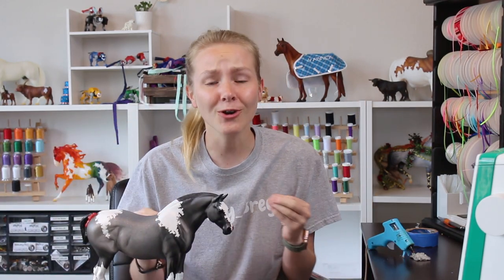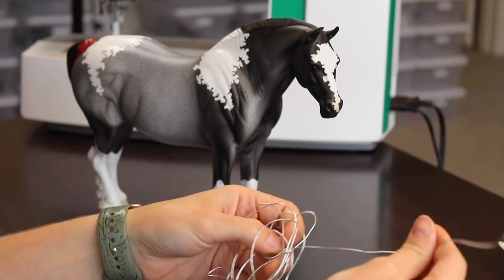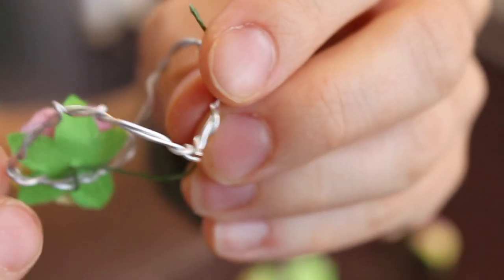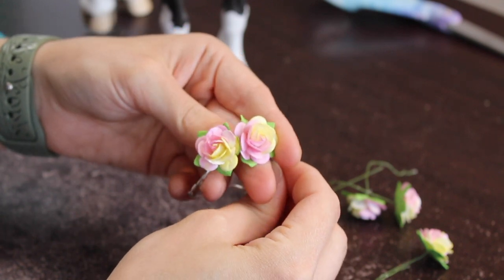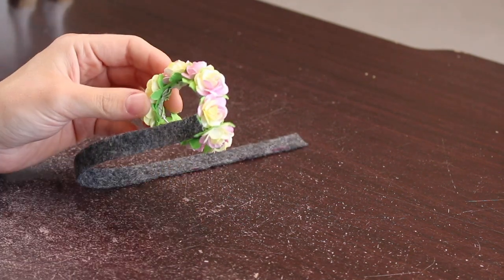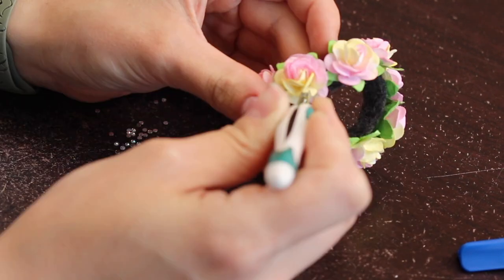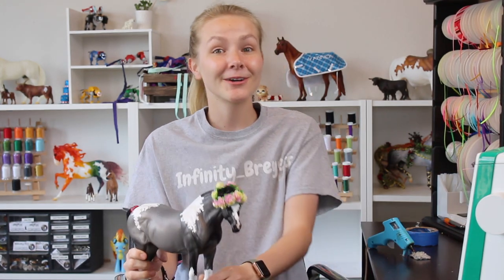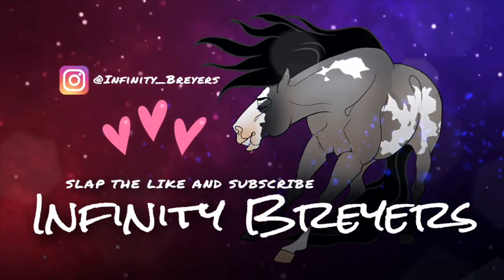INFINITY'S GUIDE TO - FLOWER CROWN MAKING!!!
Now all of the BEANS in your collection from Breyers to Peter Stones can now sport some ADORABLE flower crowns made by you! These are some of my favorite pieces to make and now that I finally found a flower distributer that makes high quality flowers I'm about to make like 900 of these LOL! You can make these for Classics and Schleichs but you'll need smaller scale flowers :)
If y'all have any questions about how to make these or what materials you need/where to get the materials drop a comment down below and I'll get back to you ASAP!
Let me know if y'all have any interest in flower crown halter sets being available on my website or even just flower crowns! It's been heavily requested for me to make this video and sell flower crowns but I want to see what y'all think!
FIND ME ON THE INTERWEBS -